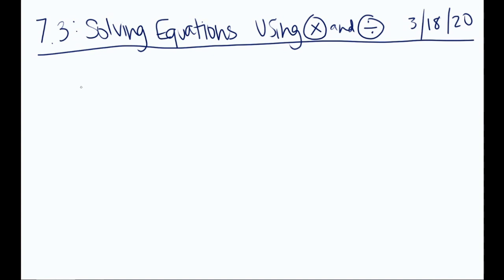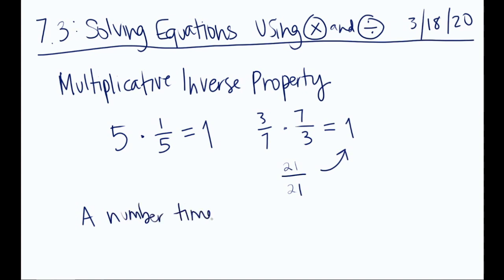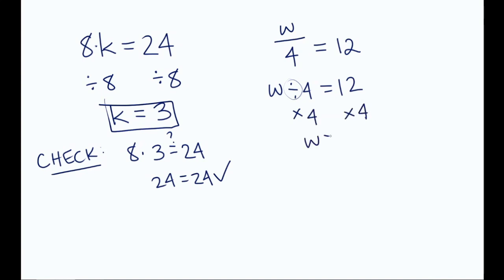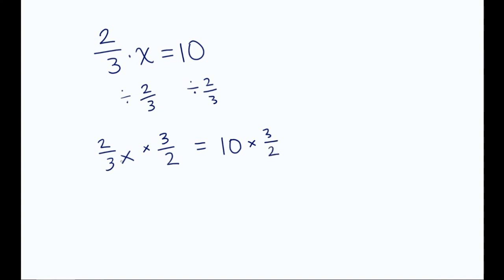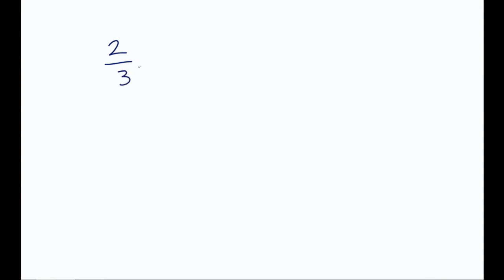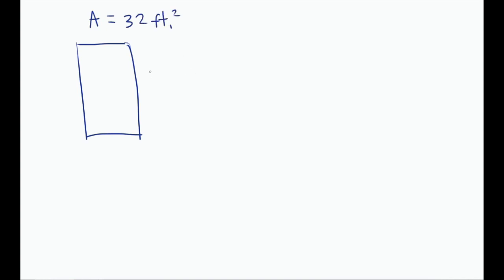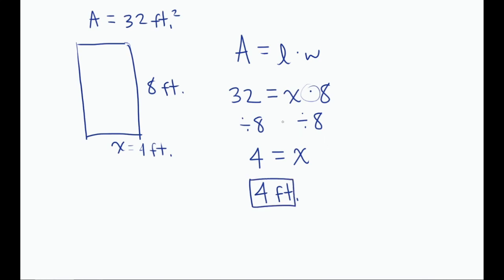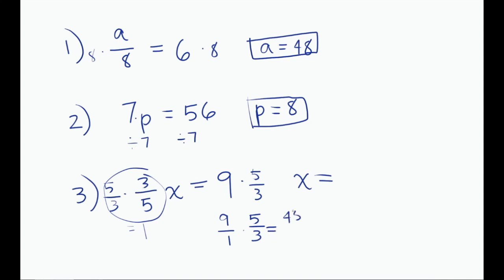Math 6 Lesson (3/18/20)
This video covers section 7.3: Solving equations using multiplication and division.